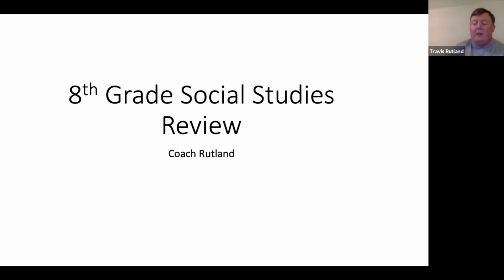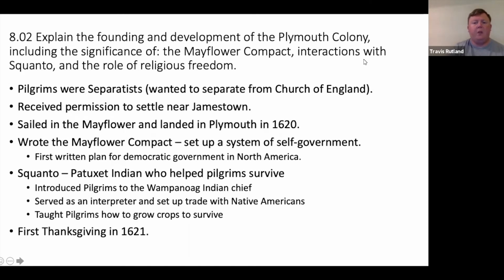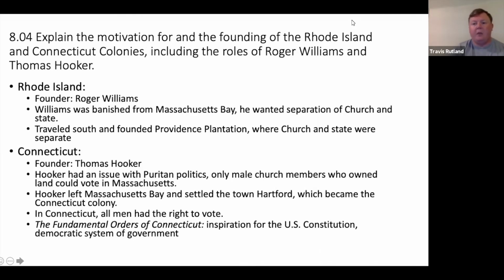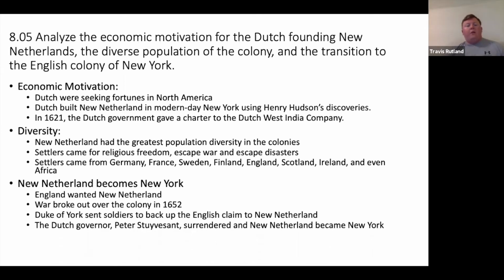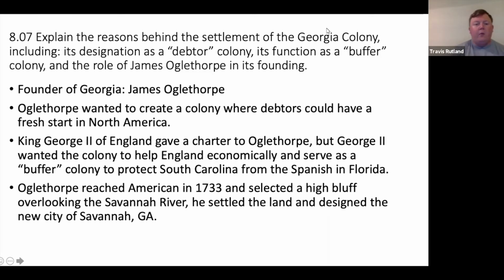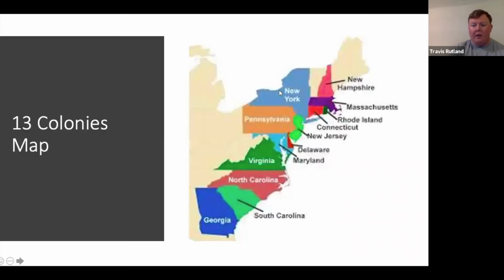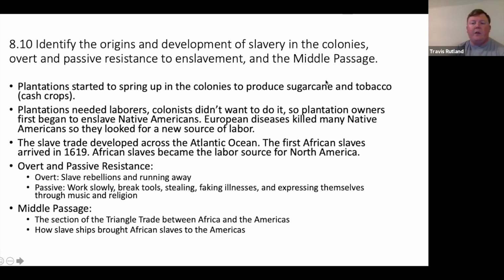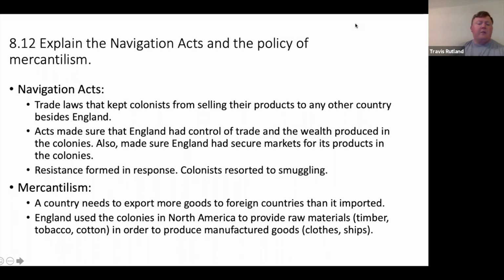TNReady Review Colonization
This is part 1 of our TNReady Review Crash Course video series. This video will cover Standards 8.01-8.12. This is Unit 1 Colonization.